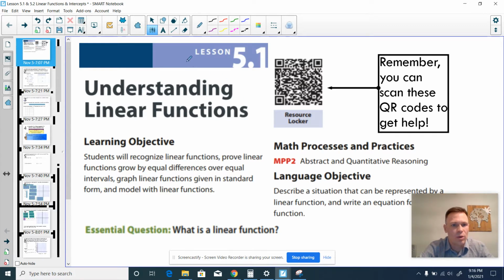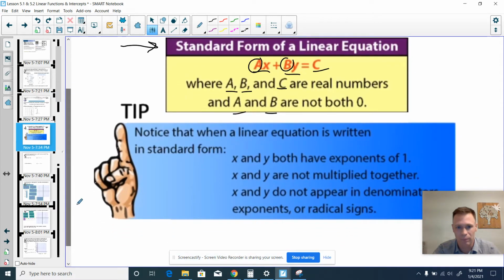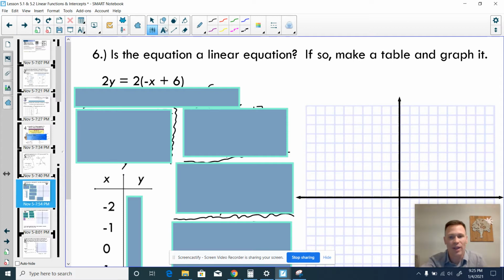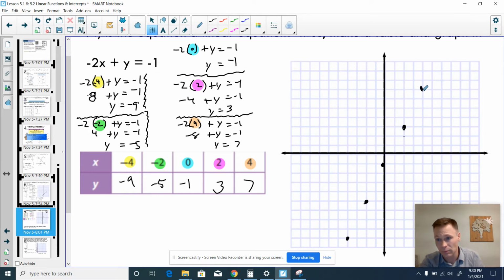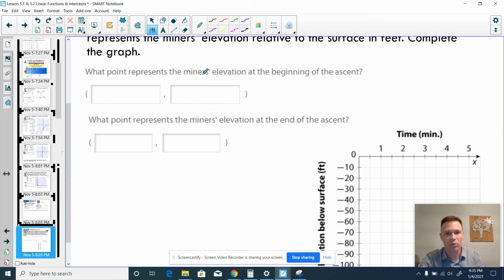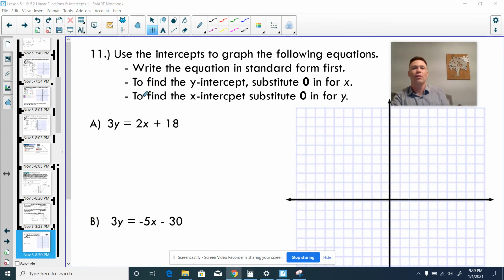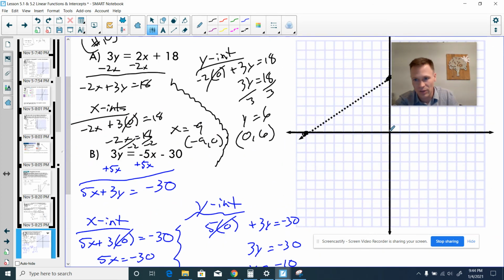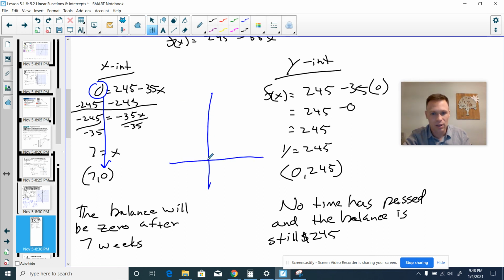Lesson 5.1 & 5.2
0:45 Example # 1
2:33 Linear functions Defined
4:24 How to determine if a function is linear
7:07 Examples # 2-5
9:24 Example #6
12:22 Example #7
14:54 Example #8
17:50 5.2 Lesson Start
18:24 Example #9
20:51 Example #10
22:59 Example #11
28:16 Example #12
30:18 Example #13